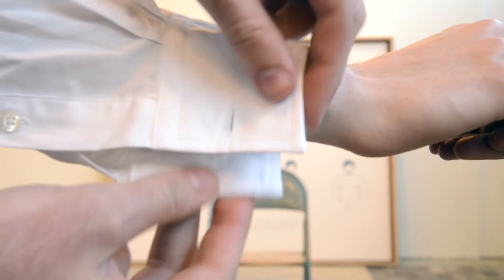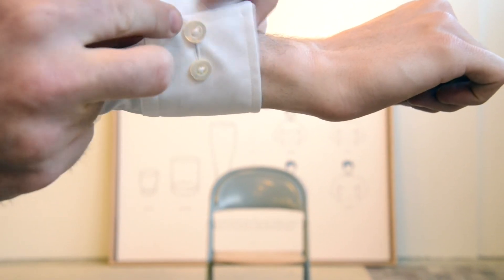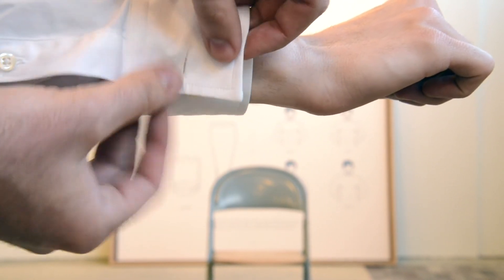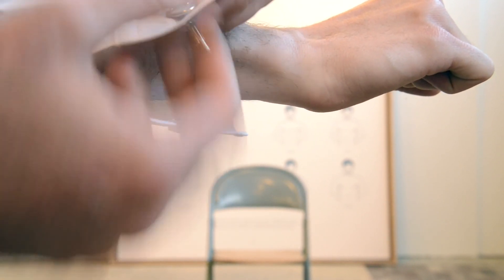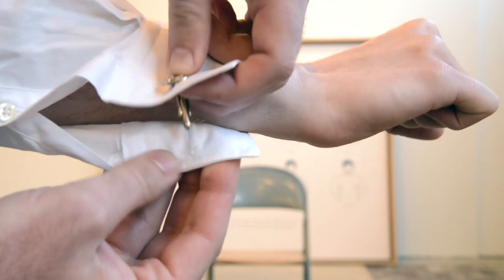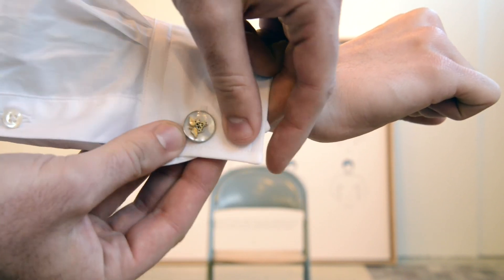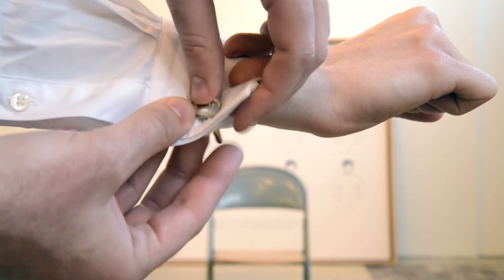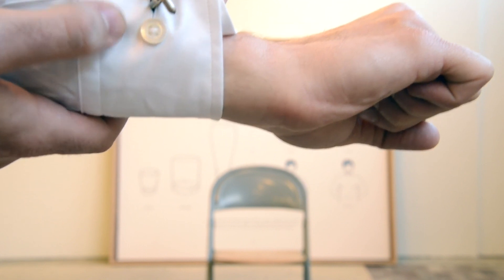Episode # 11 | What Is A Convertible Cuff?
Welcome to AskHughAndCrye! A new video series where we respond to customer's questions.